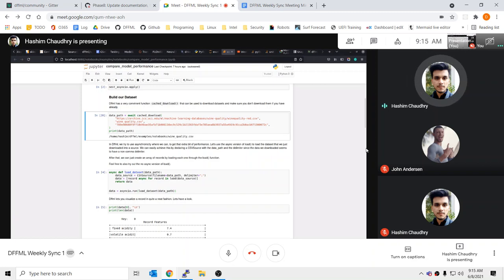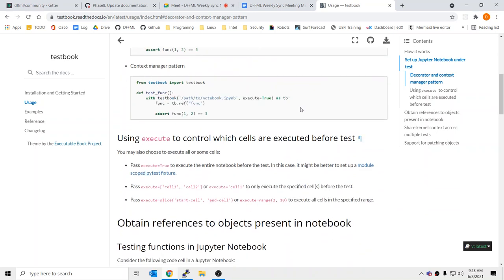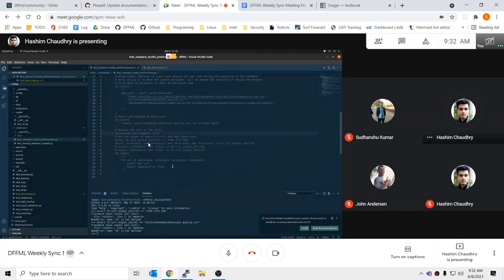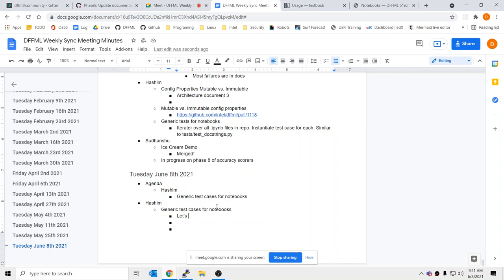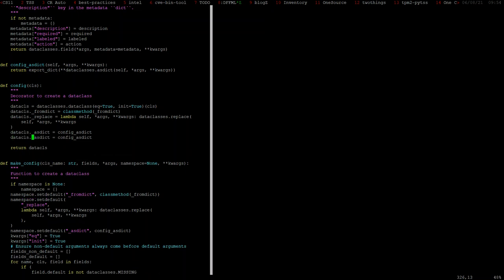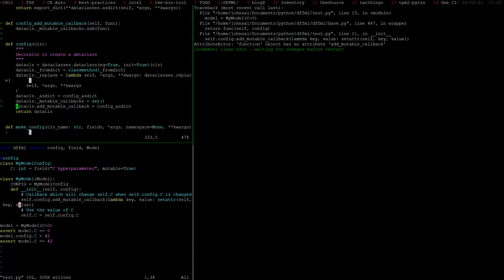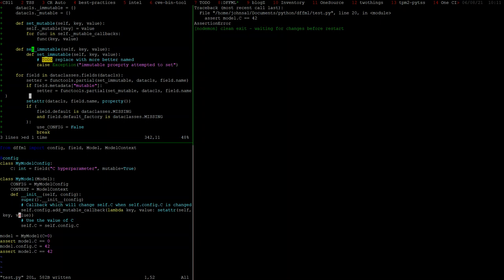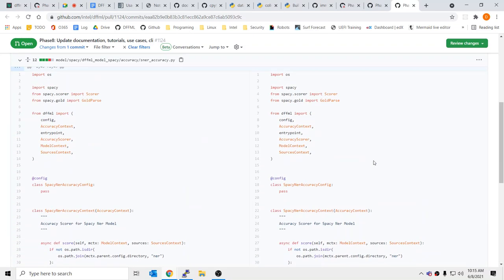Weekly Sync 2021-06-08